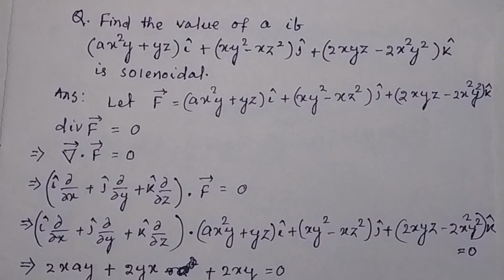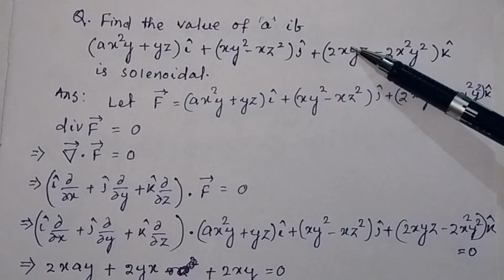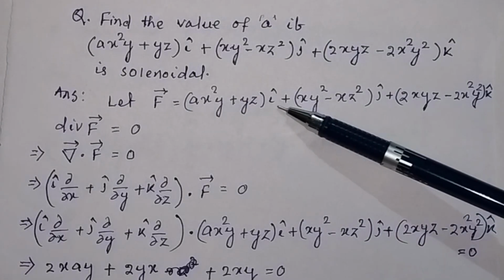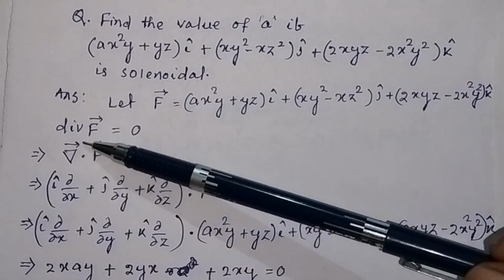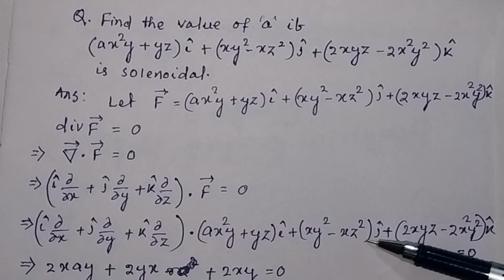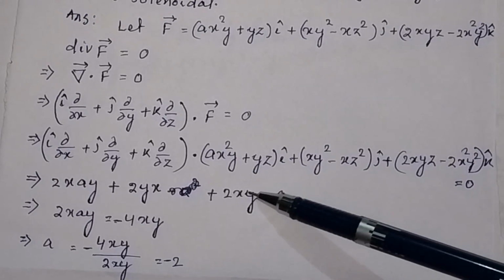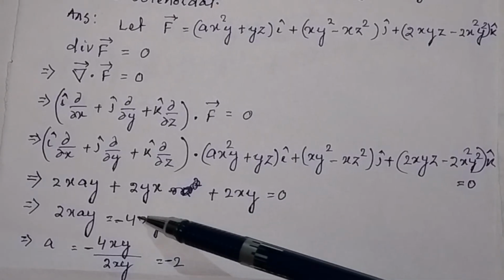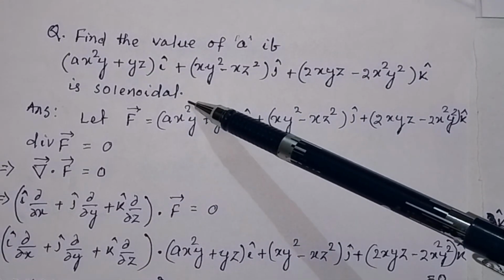Find the value of 'a' if (ax^2y+yz)i + (xy^2-xz^2)j + (2xyz-2x^2y^2)k is solenoidal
Find the value of 'a' if (ax^2y+yz)i + (xy^2-xz^2)j + (2xyz-2x^2y^2)k is solenoidal @PTE